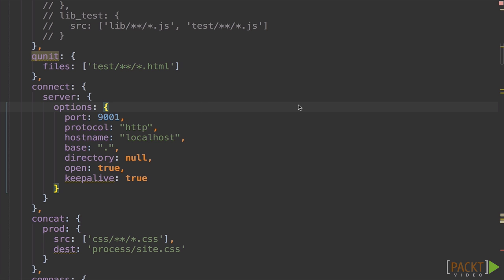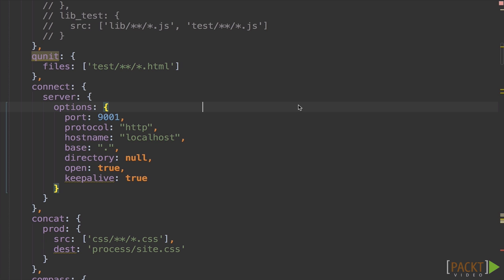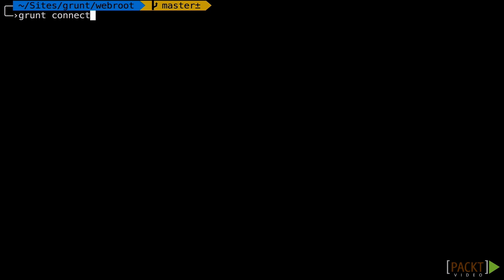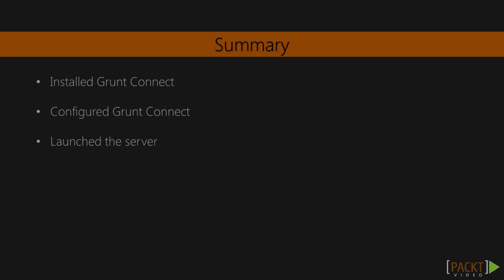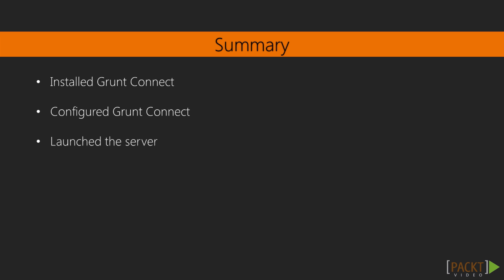Introducing Grunt: The JavaScript Task Runner : Using Grunt Connect | packtpub.com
To test the different changes we make in our code, we need a web server. We will use Grunt Connect to do this.
• Install and configure grunt-contrib-connect
• Show various options for grunt-contrib-connect
• Launch the server